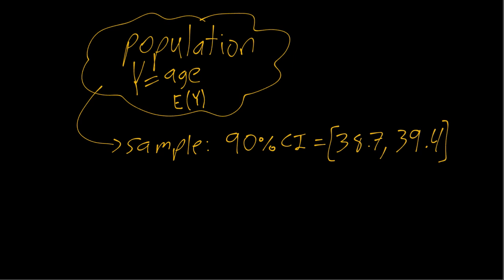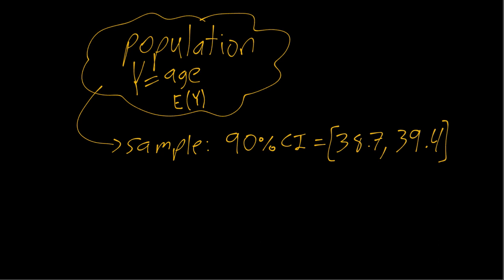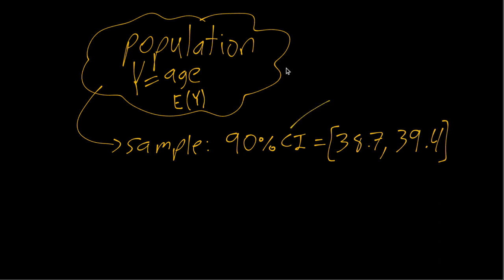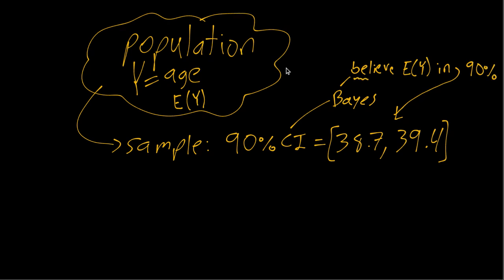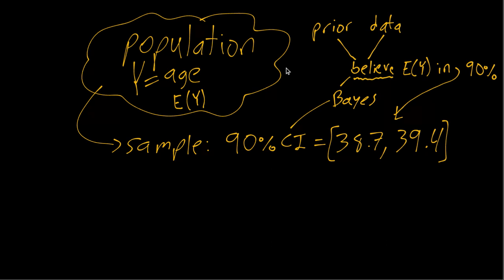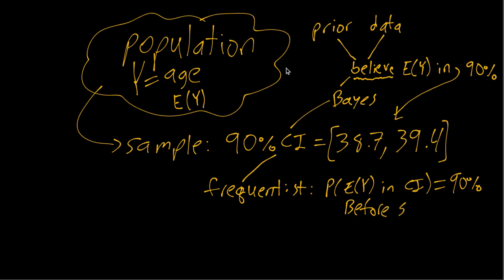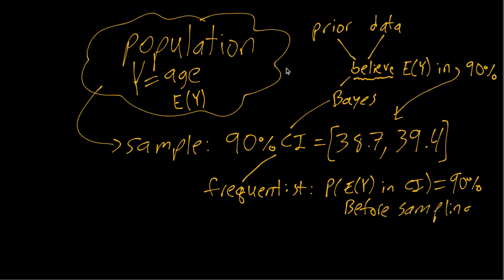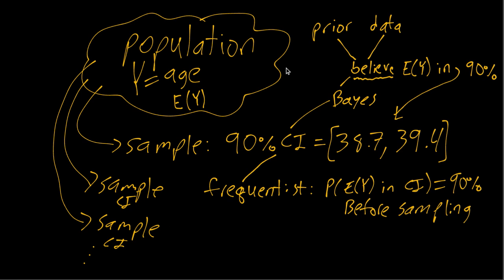IE:DPC, Ch03: Confidence Interval (Frequentist) vs. Credible Interval (Bayesian)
Example contrasting the (Bayesian) interpretation of a credible interval with the (frequentist) interpretation of a confidence interval.